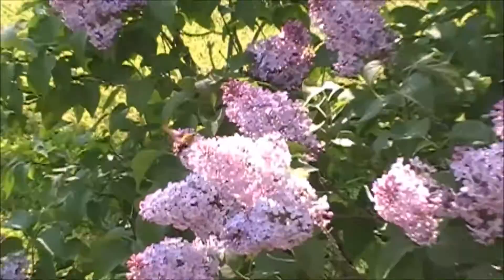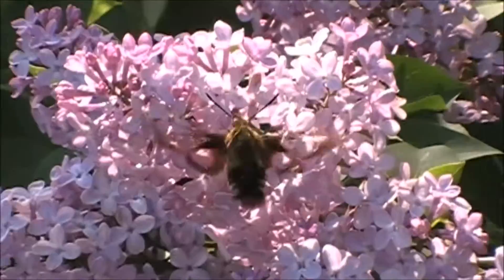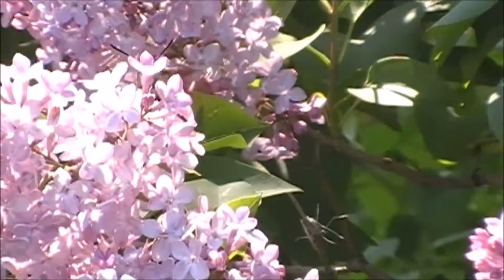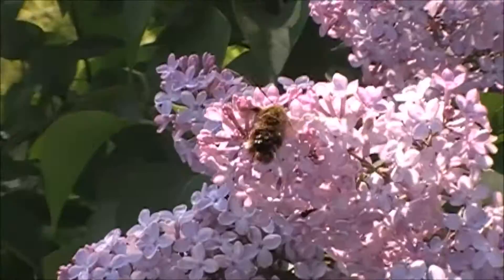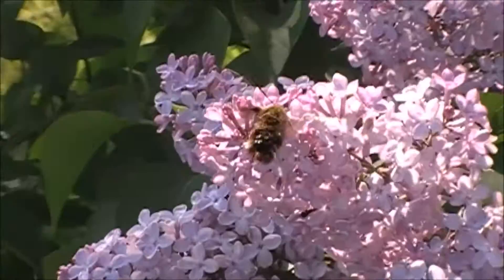Hummingbird Moth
Hummingbird Moths  in Bay St. George June 26, 2016. These hummingbird moths visited my Lilac tree today. They've been here a few days but from a distance I though they were bees.